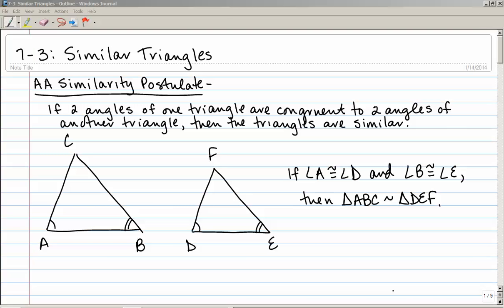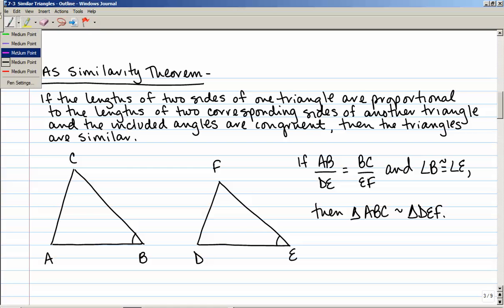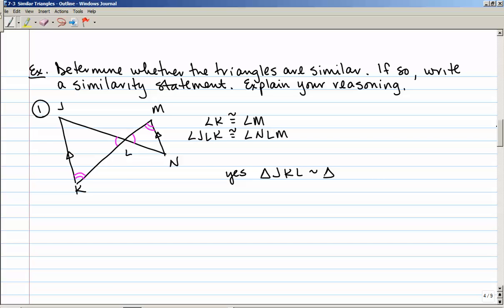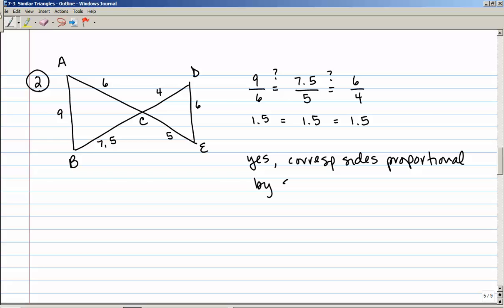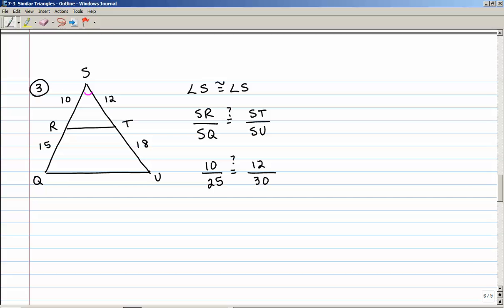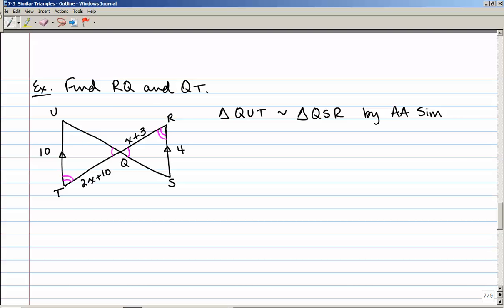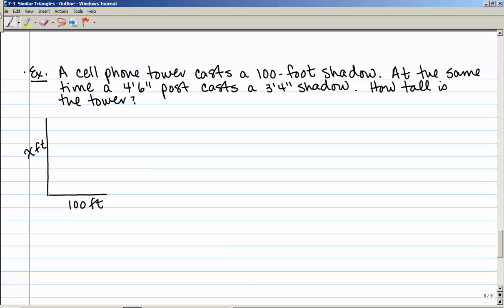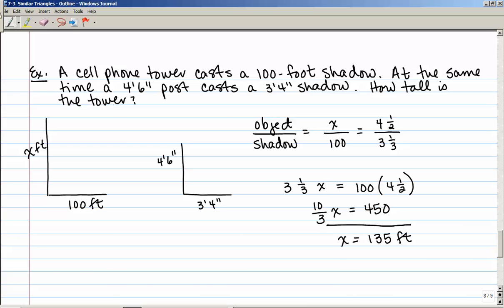7-3 Similar Triangles